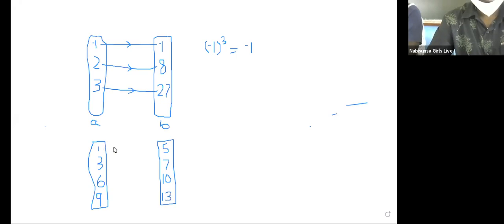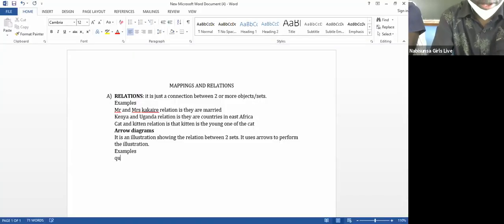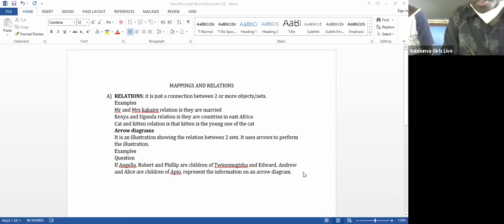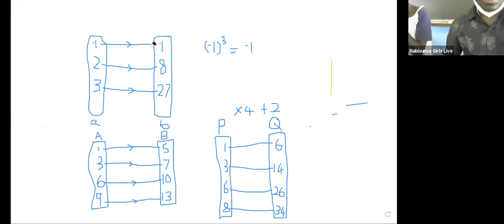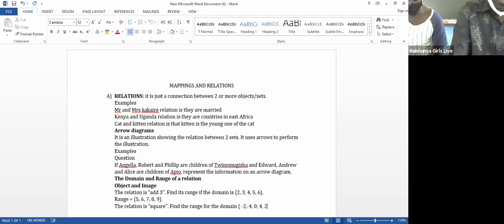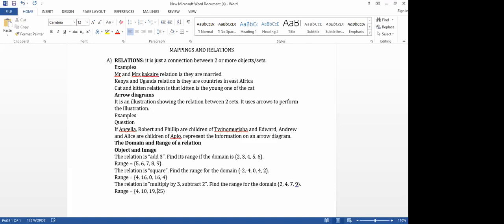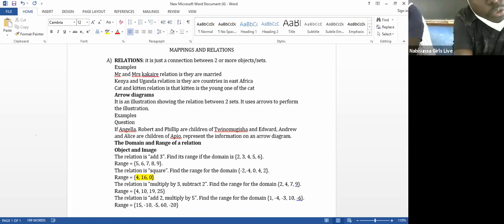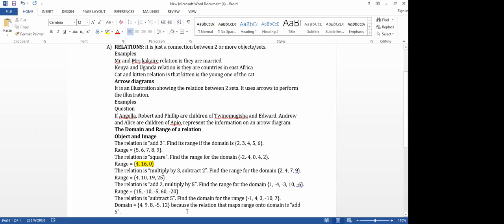S2 MATHS 25 JUNE 2021 TR KAKAIRE MOSES